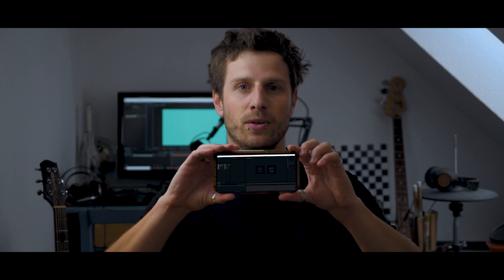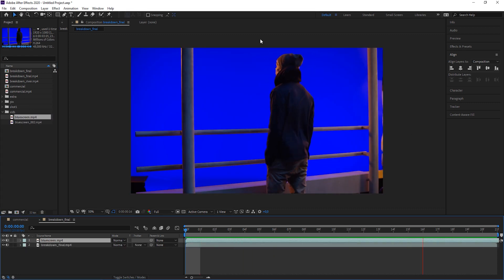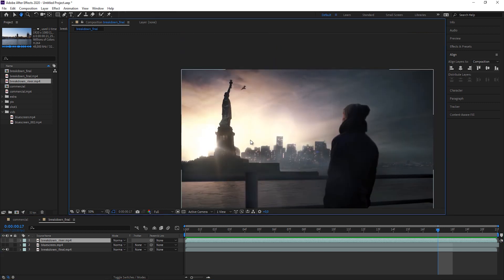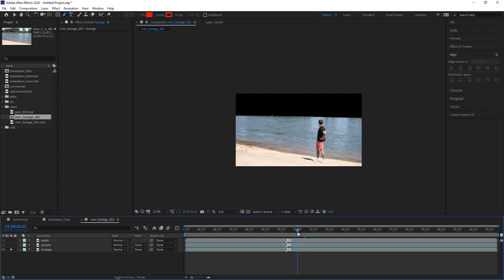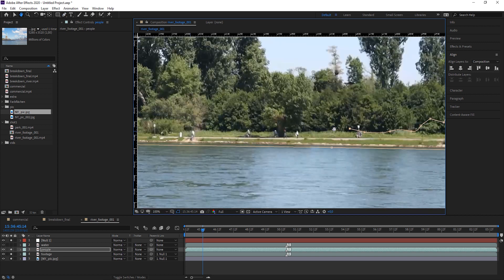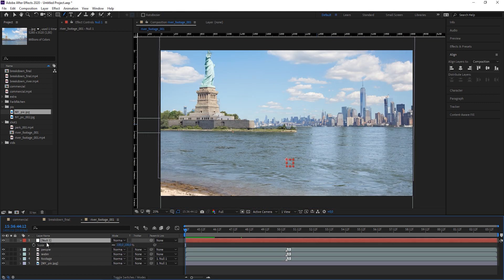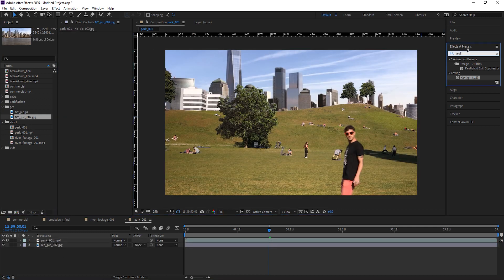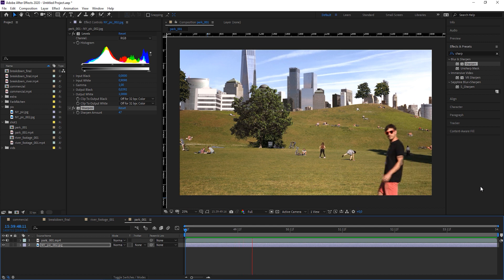Matte Painting in After Effects - Tutorial to get you started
Matte painting in After Effects - VFX with NO GREENSCREEN

In this tutorial I will explain to you a very easy method to create stunning visual effects (VFX) without green or bluescreen.
I am also going through a beer commercial I shot in 2017 where we did a similar matte painting shot. We did this one with a blue screen, but the principles will be the same.
I show you some professional behind the scenes and how we made the shoot look convincing.

It will be easy to follow and will be absolutely perfect for beginners.
You will also learn some easy masking techniques to mask and roto in an easy and efficient way.
You will learn how to set up your shots, so you can get the most out of them and make them look as if they were filmed in front of a greenscreen.
You will learn the basics of matte painting / digital matte painting (DMP):
"A matte painting is a painted representation of a landscape, set, or distant location that allows filmmakers to create the illusion of an environment that is not present at the filming location. Historically, matte painters and film technicians have used various techniques to combine a matte-painted image with live-action footage. At its best, depending on the skill levels of the artists and technicians, the effect is "seamless" and creates environments that would otherwise be impossible or expensive to film. In the scenes the painting part is static and movements are integrated on it."

You can do those kinds of shots for any budget, even filming with your smartphone.
I will show you tips and tricks as well as some real world examples of some commercials I have worked on.

As a bonus I am also quickly going to guide you through an extra shot, where we will create a matte painting that almost functions as a sky replacement and we will make a shot that I filmed in germany look like we are in central park in New York.

You will also learn some helpful compositing tricks, like defining the horizon.

Effects used in this beginner tutorial:
- levels
- keylight

you will learn advanced masking techniques as well as workflow set up tips and tricks on the way.

Here you find all the EQUIPMENT I used to create my videos as well as my tutorials

VIDEO EQUIPMENT:
Camera:
Blackmagic Design Pocket Cinema Camera 4K
Lenses:
Monitor:
Feelworld FW 279 4k
Extra Stuff:

PHOTO EQUIPMENT
Camera:
Canon EOS R
Lenses: